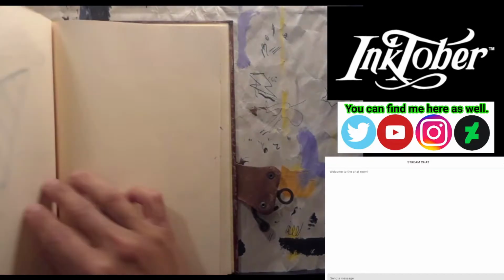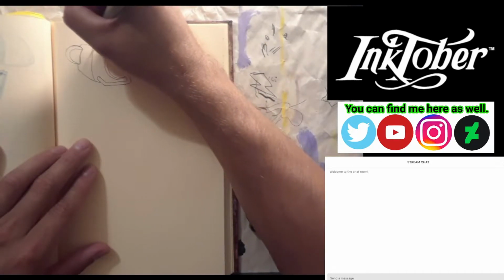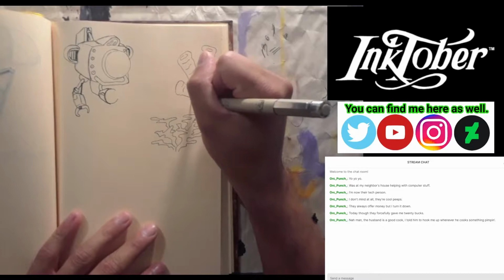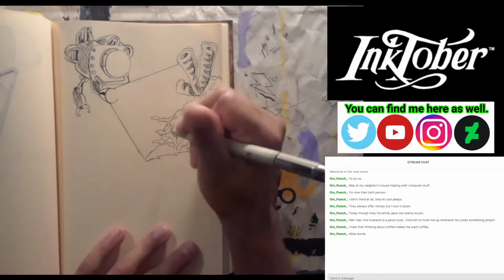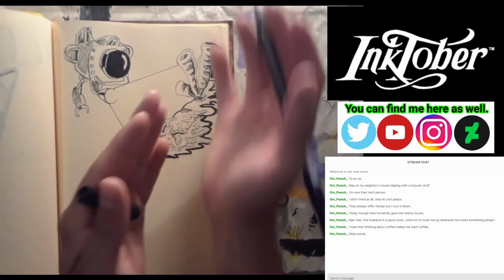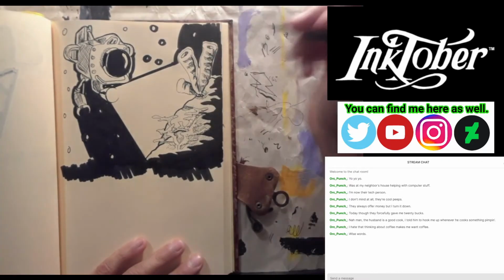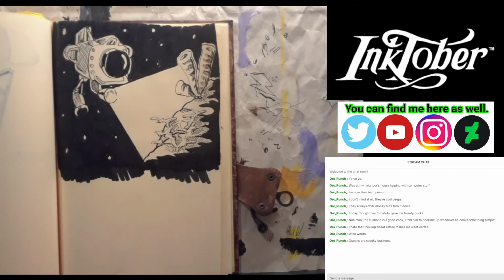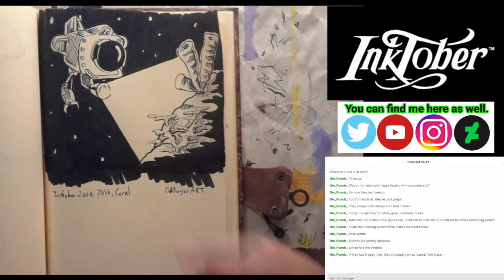Inktober 20th:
Editing by T.R.I.X.